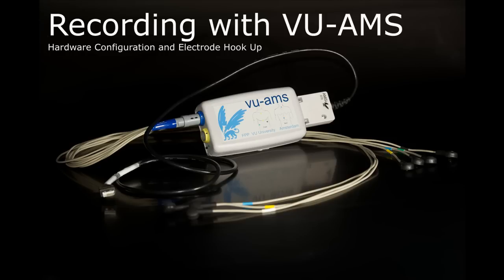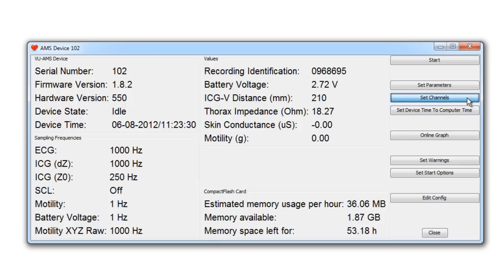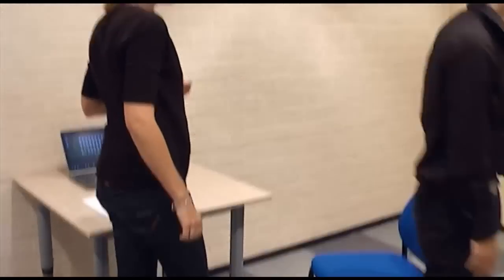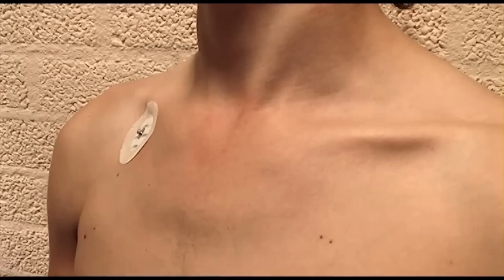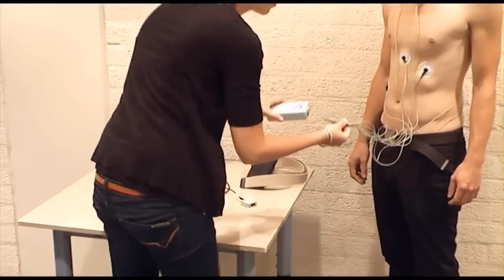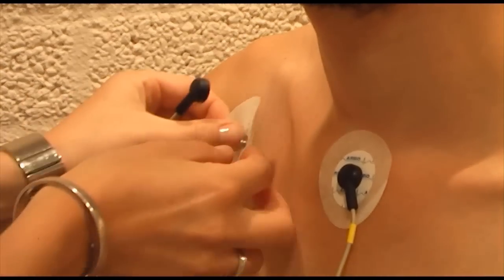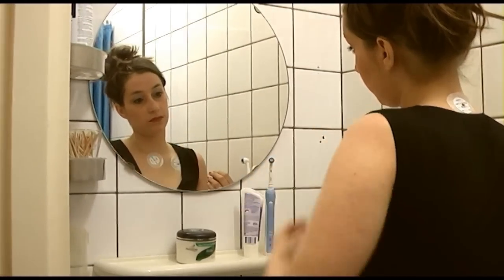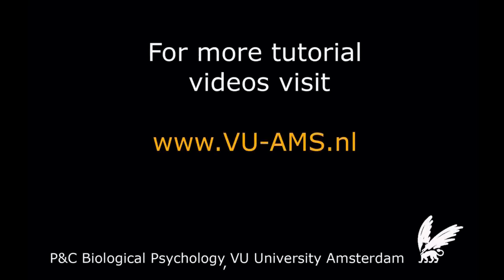Recording with VU-AMS